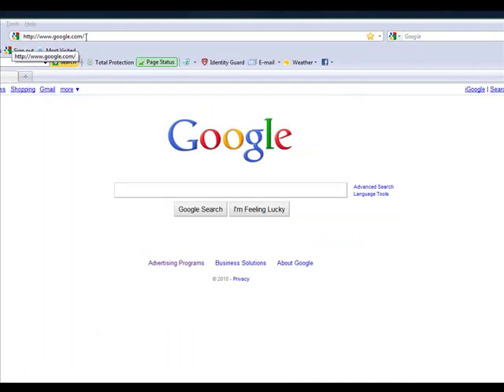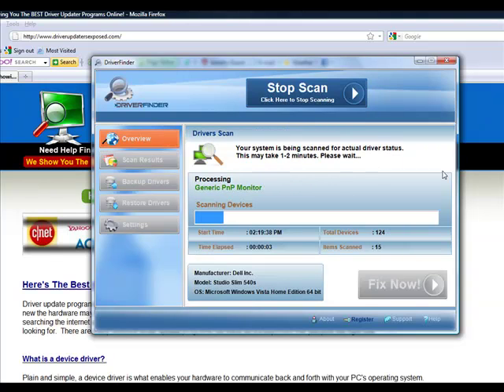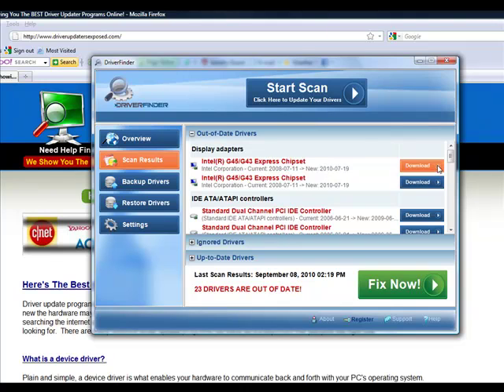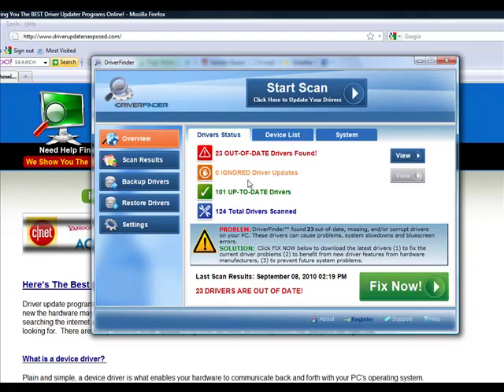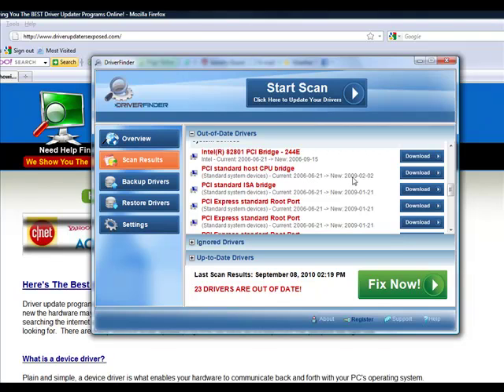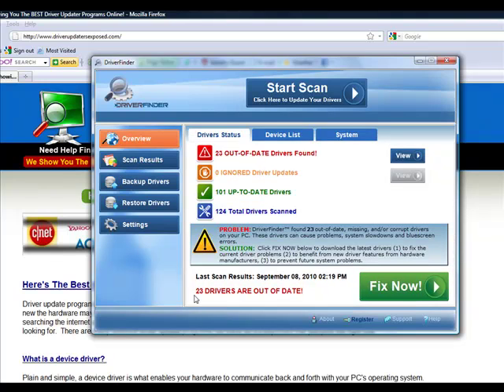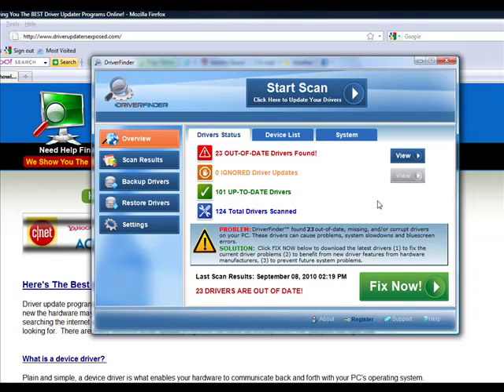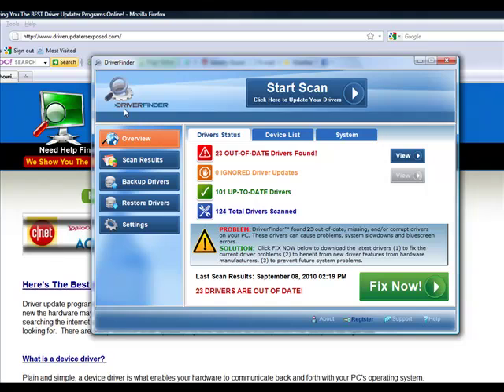How To Fix Your DVD Drive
- FREE Scan To Find and Fix Your DVD Drive

This video will show you how to fix your DVD drive fast and easily.

Want to get a free scan to find all of your computer's outdated drivers?  to get a FREE Scan To Find and Fix All Your Computer's Outdated Drivers